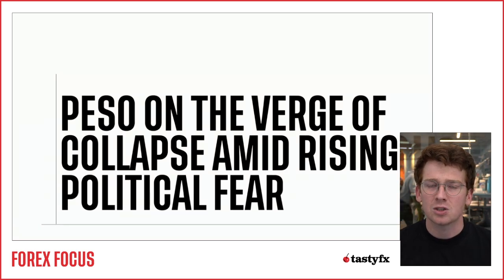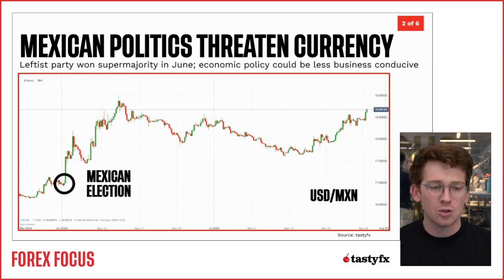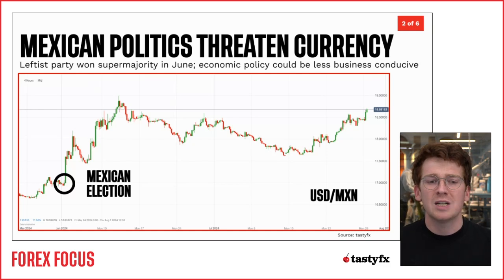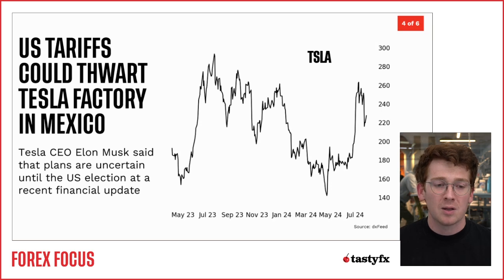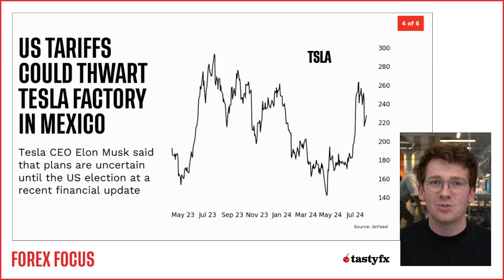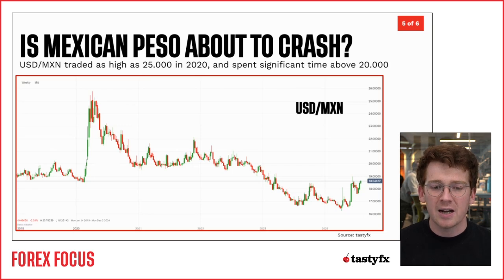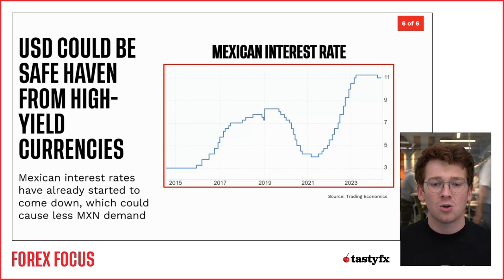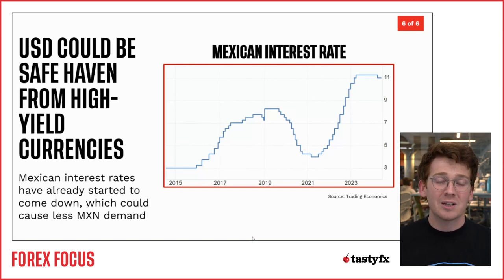Peso on the verge of collapse amid rising political fear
Explore how the Mexican peso is teetering on the brink of collapse as recent political shifts fuel economic uncertainty and how the upcoming US election could further impact the peso's stability.

Get fast and flexible access to more than 80 forex markets through tastyfx’s intuitive proprietary platform and mobile app. Enjoy zero commission when you trade spot forex with us – our only charge to execute a trade is the bid-offer spread, which can be as low as 0.8 pips on major pairs such as EUR/USD.